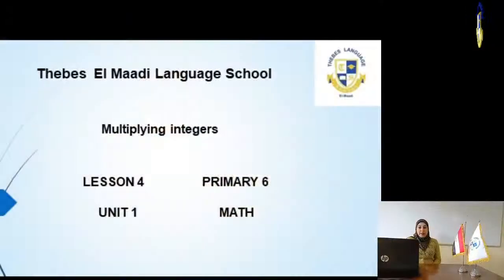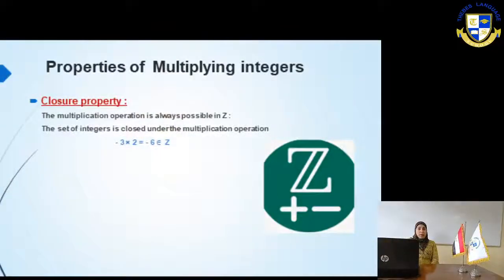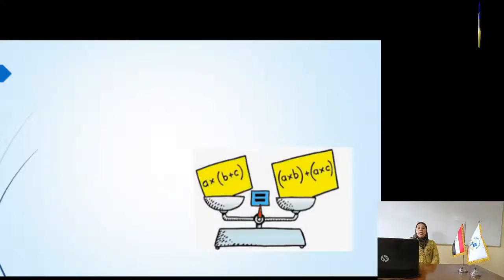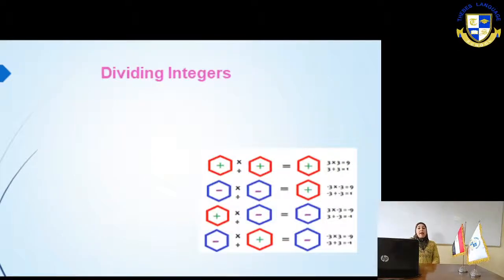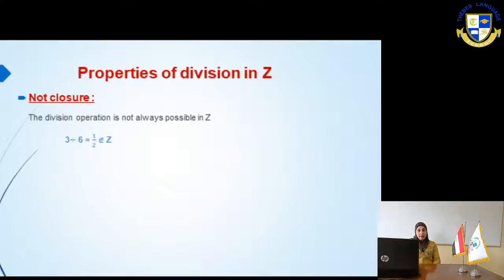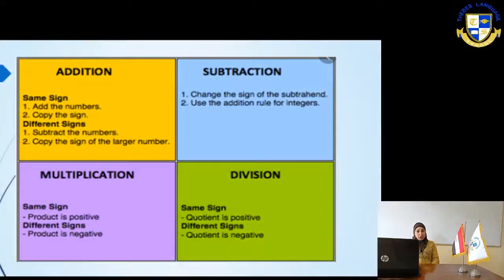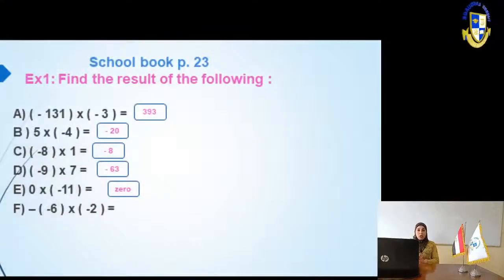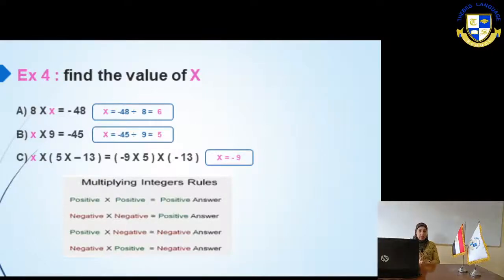lesson 4 , unit 1 , properties x , div , rania , p 6